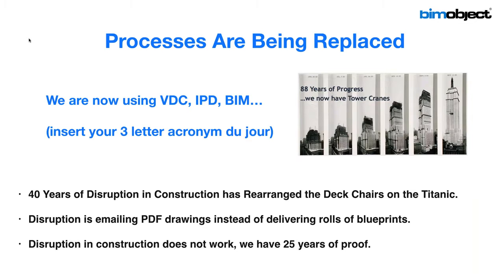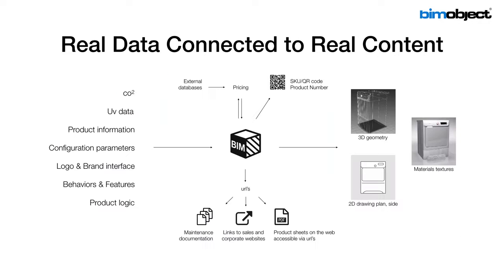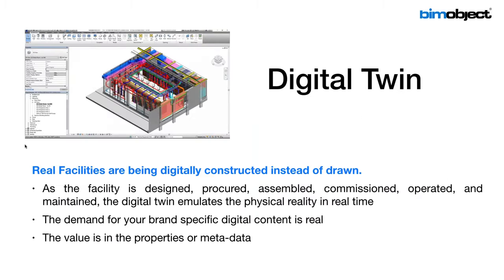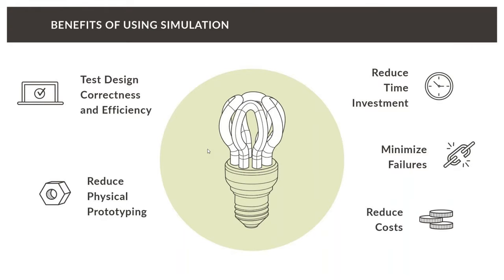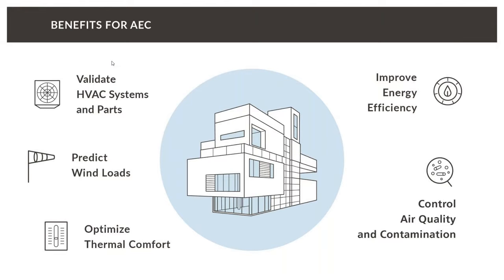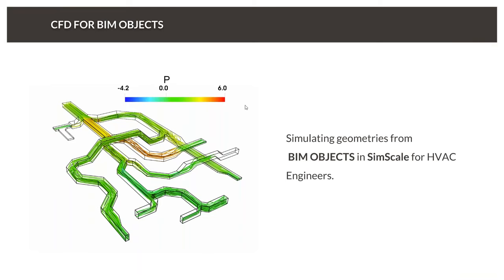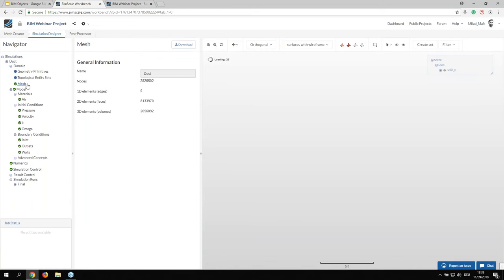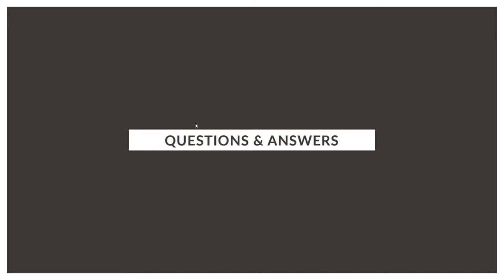HolzerTime brings you - BIM Going Cloud with BIMobject and SimScale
BIMobject and Simscale participate as partners driving demand for fully digital content.  This is a great utilization as well as justification for reasons BIMobject extends the value of content deeper into the full building lifecycle beyond the ancient concept of drawings, spec books and paper based thinking.

Business Benefits:
1. BPM Content becomes relevant and is cast into engineering model.
2. Simulation engineers are able to consume property data directly eliminating the need to manually key in data values from a pdf “cut-sheet”.
3. Tech platforms like SimScale (and many others) are only using brands that have full digital system content available.